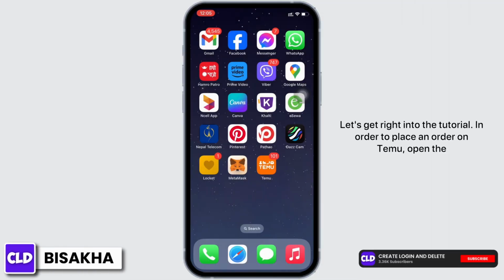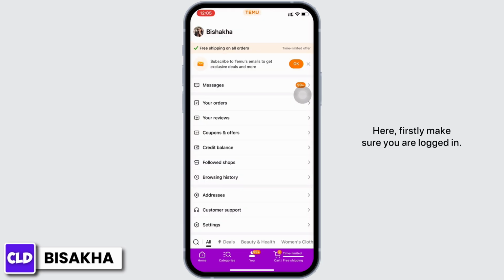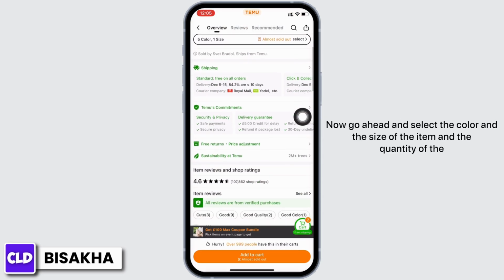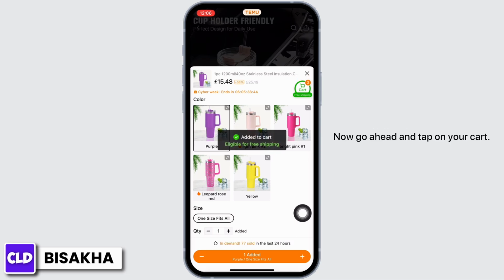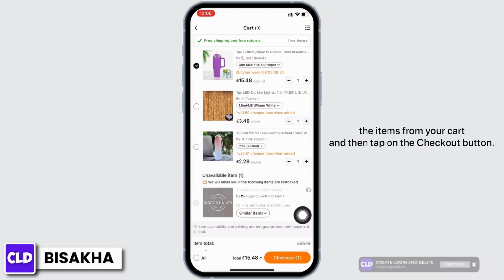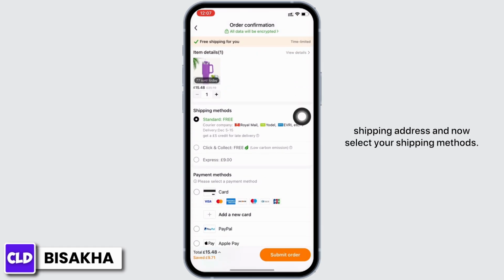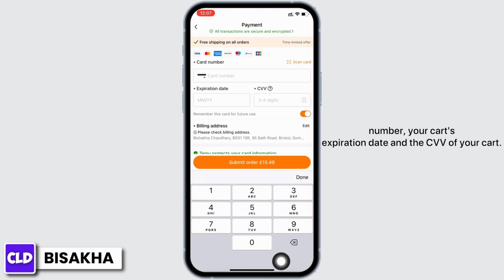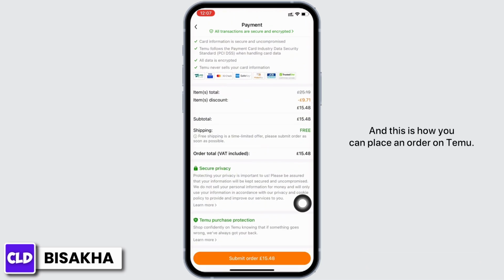How To Place An Order On Temu (2024)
In this tutorial, we'll provide you with a step-by-step guide on how to easily place an order on Temu in 2024, whether you're ordering food, groceries, or any other services available on the platform.

👋 Welcome to Create Login And Delete! In this video, we'll guide you through the process of placing an order on Temu in 2024. If you're looking to order food or services through the Temu platform and want to know how to do it, this tutorial is perfect for you.

Tips for placing an order on Temu in 2024:
Don't forget to like the video if you found it helpful and share it with your friends or family who might also want to learn how to place orders on Temu.

📱 Timestamps:

0:00 - Introduction
0:05 - How to Place an Order on Temu (2024)
0:10 - Steps to Place an Order on Temu